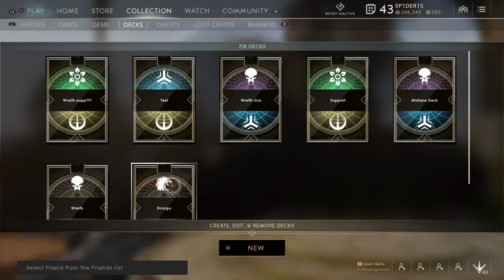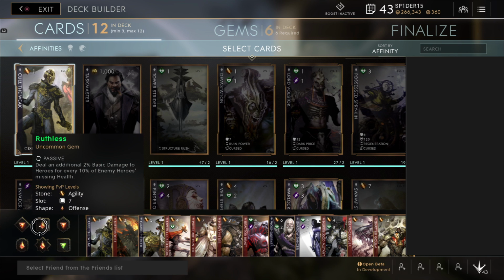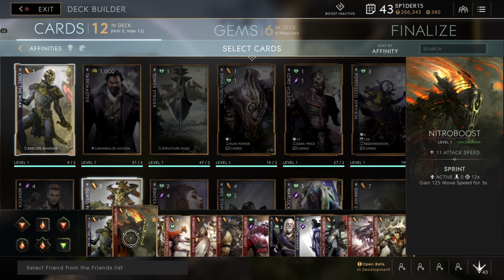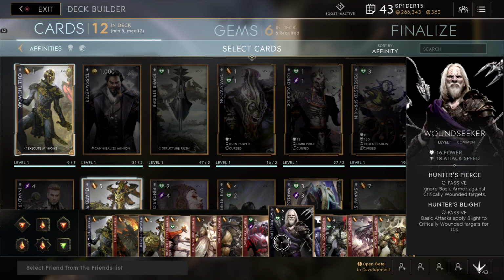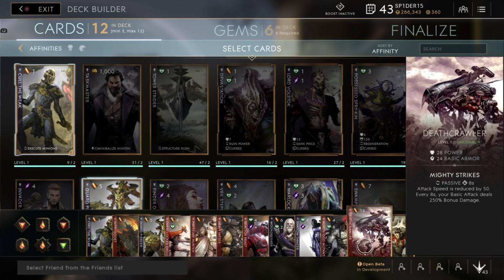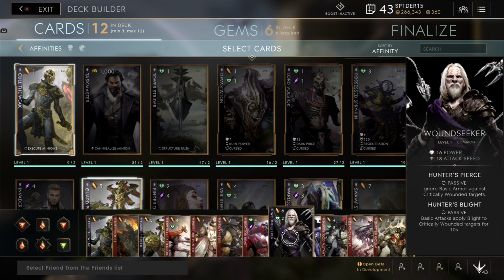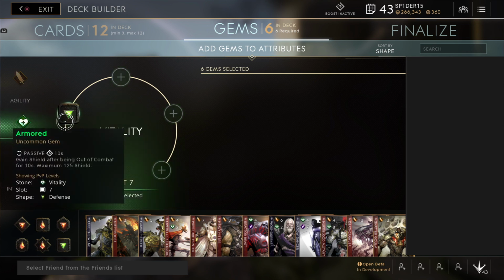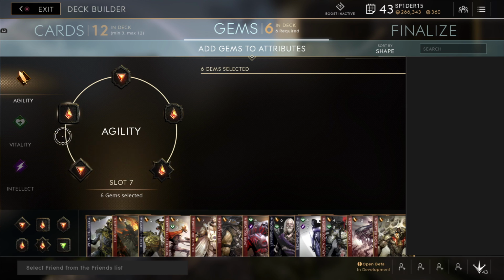Paragon Drongo deck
Hey guys, its Sp1der15 (PSN), thank you for stopping by and viewing my content. I am trying to build my channel which is focused on video games and might have an occasional AMV (As I am a huge anime fan).